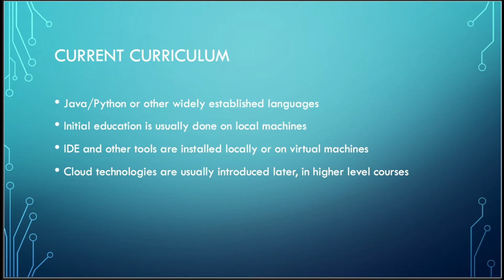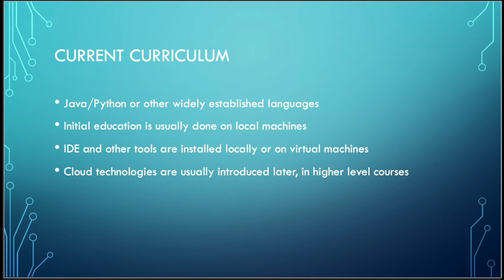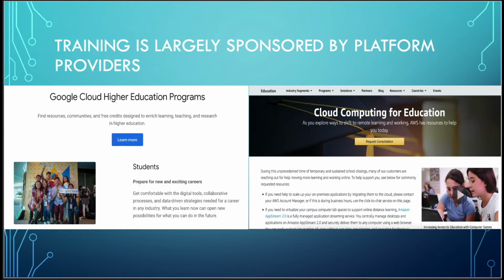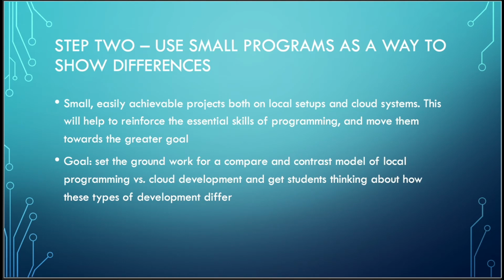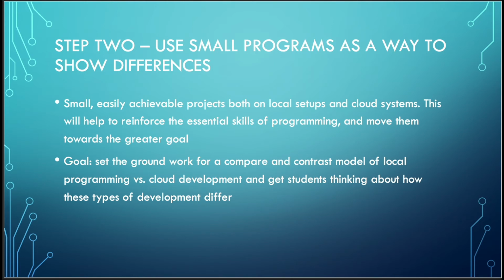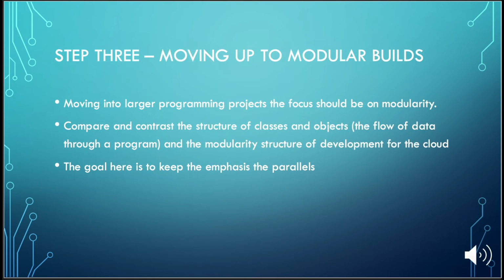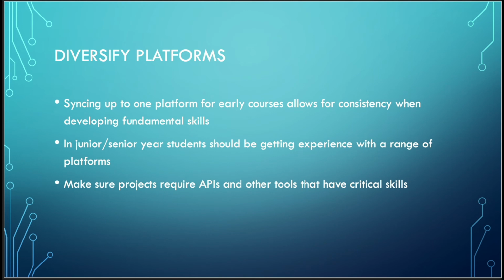Cloud From The Ground Up: A New Approach to Technology Education - Katie Gatto, Monmouth University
Cloud technologies are increasingly integrated in to tools and systems, but not taught heavily to developers at the university level. The quick "missing class" session will talk about how developers can augment this gap.